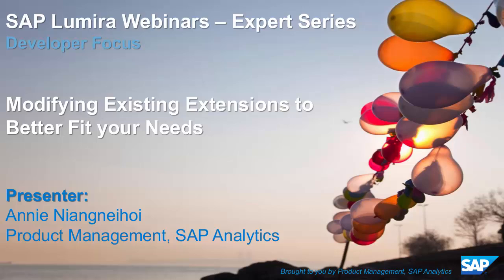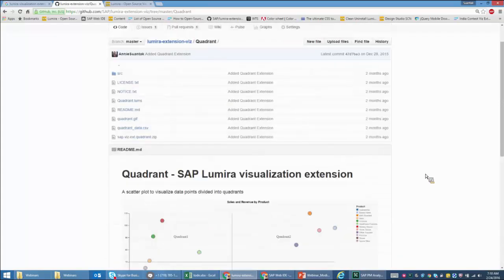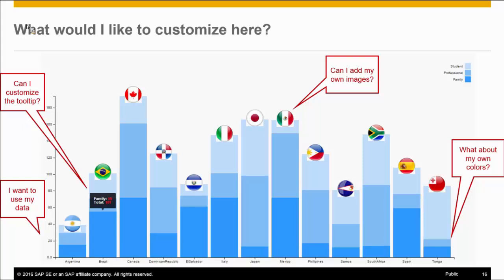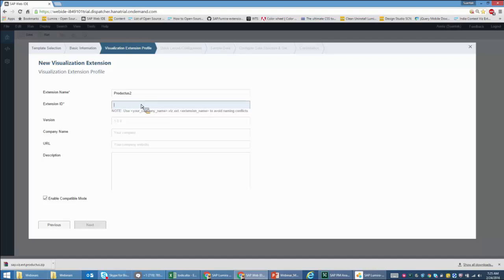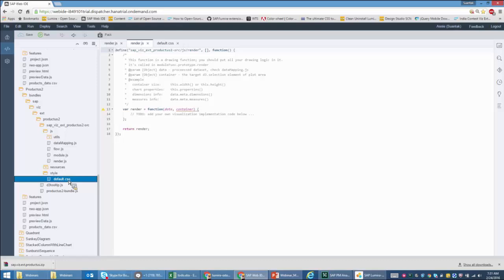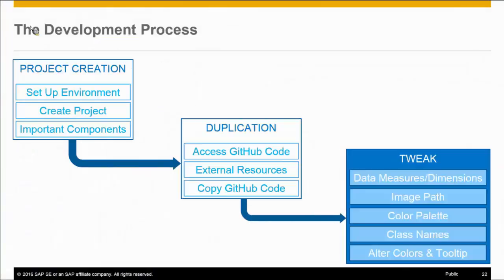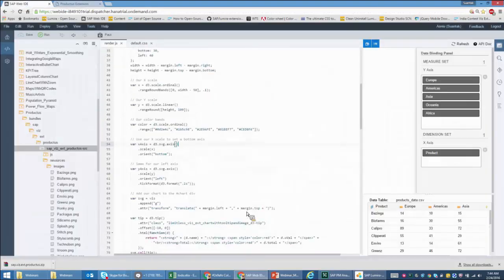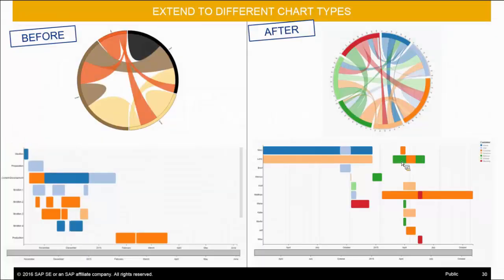SAP Lumira: Modifying Existing Extensions to Better Fit Your Needs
In this SAP Lumira webinar replay, Annie  Niangneihoi, product management, SAP Analytics, covers the typical steps needed to take an existing open-sourced SAP Lumira visualization extension and modify it for a different use case. Following her presentation on SAP Lumira’s growing open source community, Annie demonstrates the reusability of open-sourced extensions through hands-on redevelopment in SAP Lumira.

The session concludes with a Q&A segment with Annie.

This is a developer-focused session, so knowledge of JavaScript, D3, and CSS is preferred. Please consult the link provided for a better idea of the subject matter that being discussed

Agenda:
- Introduction
- Introduction to Open-Sourced SAP Lumira Extensions – 02:31
- Sample Visualization Extension – 09:17
- Product Demonstration: Developing in SAP Web IDE – 13:07
- Q&A – 43:51